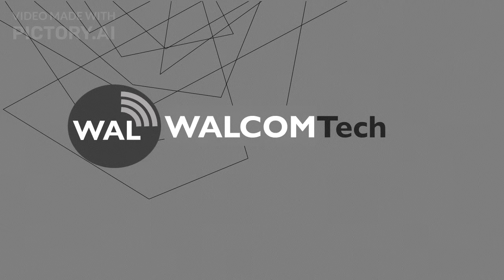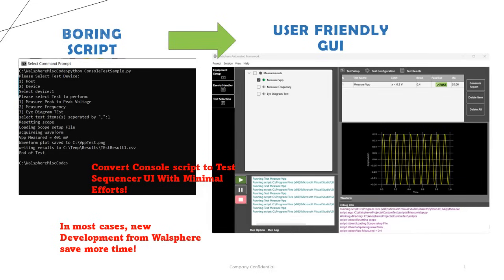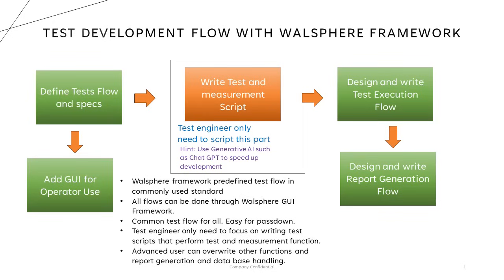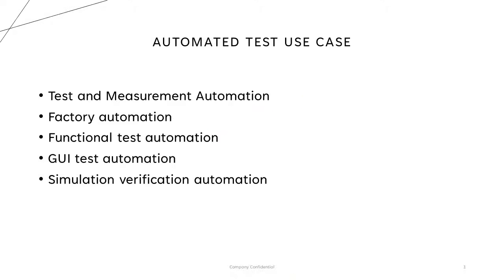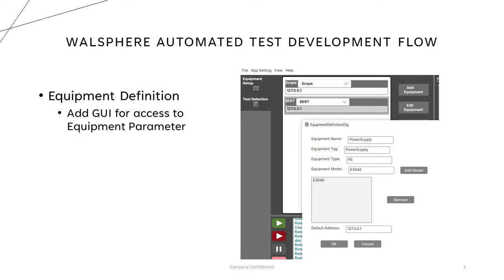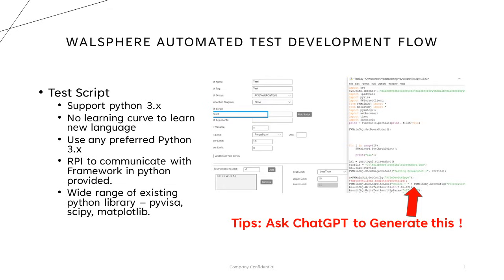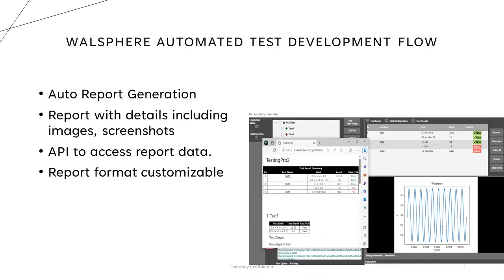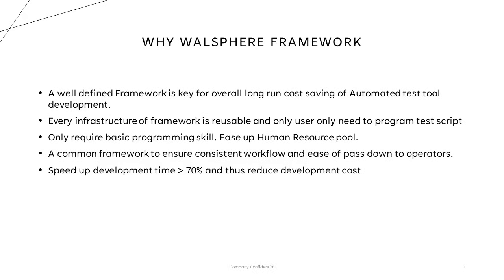Walsphere - Python Test Automation Framework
Walsphere is a python Test automation Framework by Walcomtech.

Walsphere is the only Test sequencer for python scripter.

Just write your python script. Design your test sequence with and generate report automatically with Walsphere!

Pair with AI generative tool to generate python code, you can save up to 70% development efforts/time.